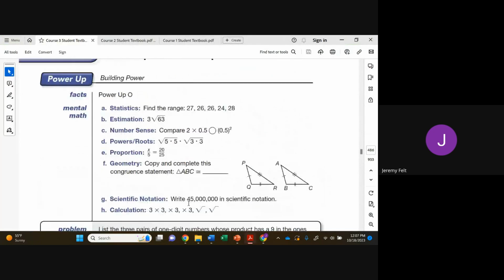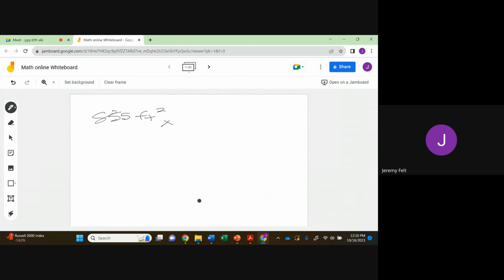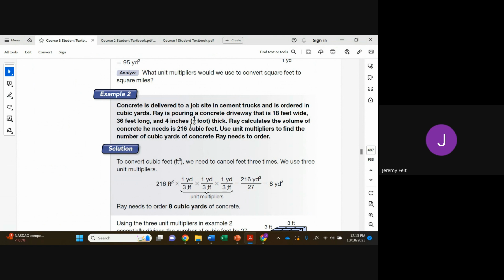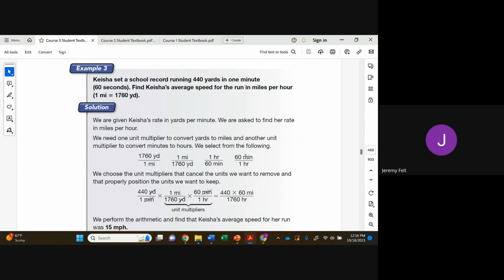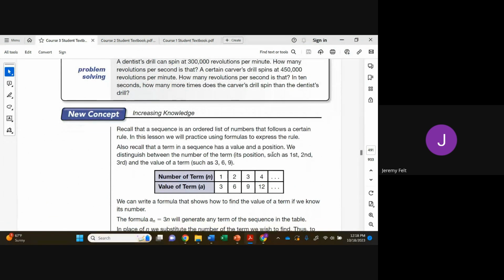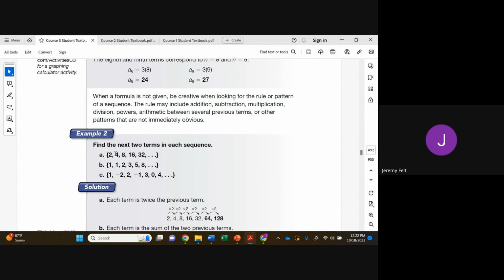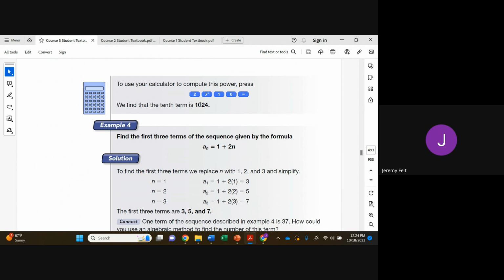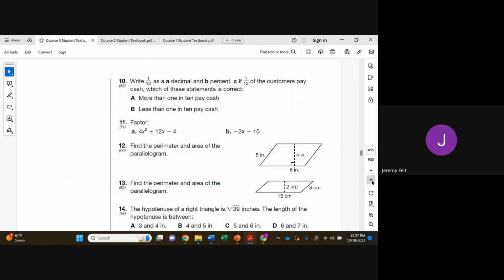Math 8 Day 26